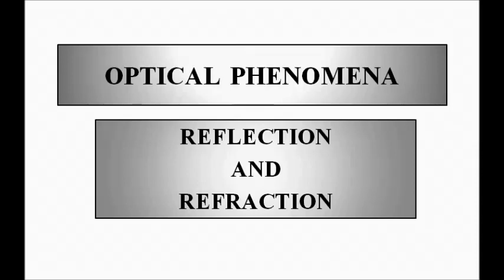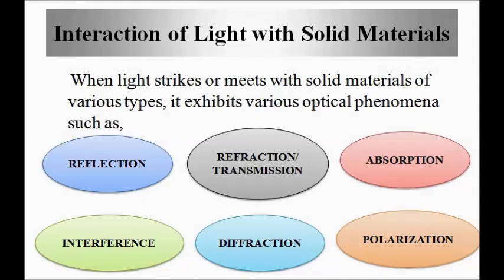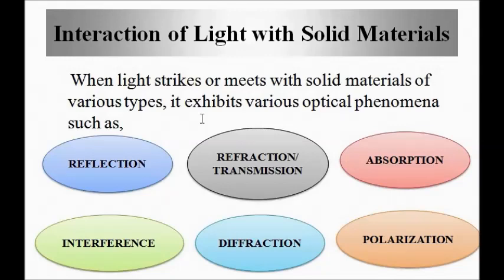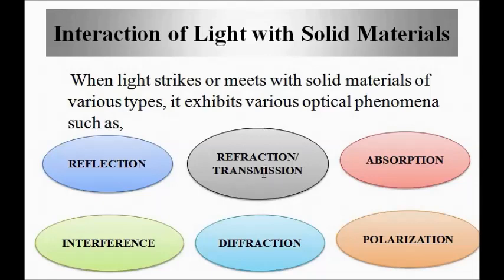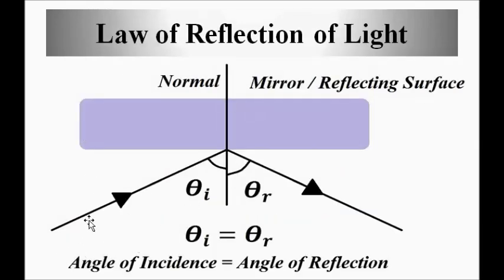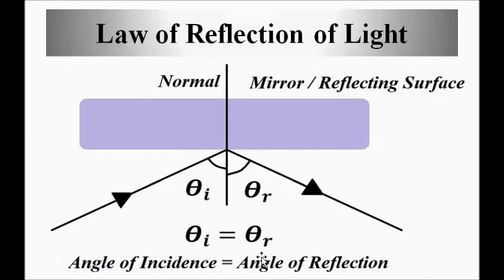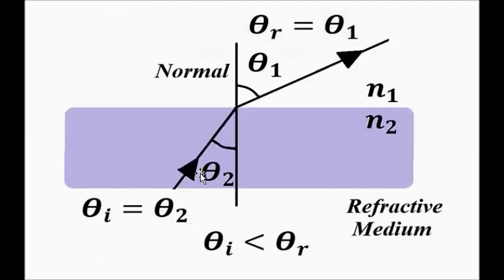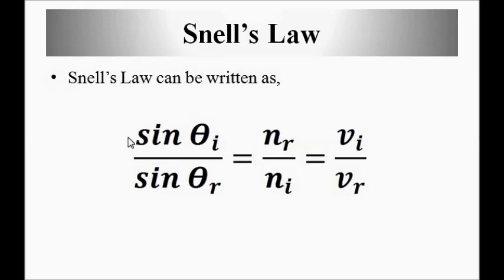Optical Phenomenon | Reflection and Refraction | Optoelectronics Devices and Systems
In this video, we are going to discuss some basic concepts related to optical phenomena of reflection and refraction and the basic concepts associated with it.